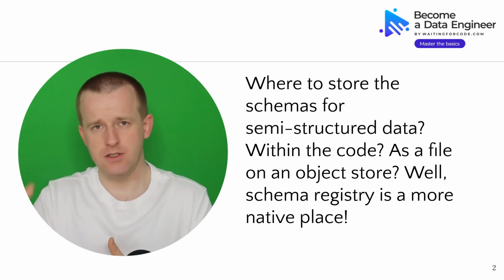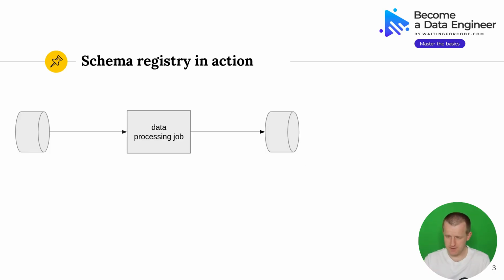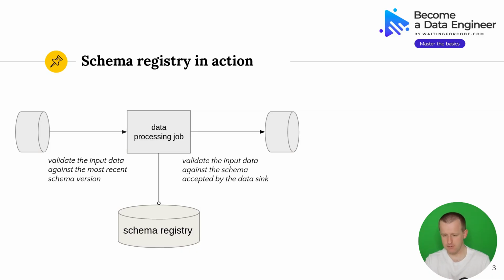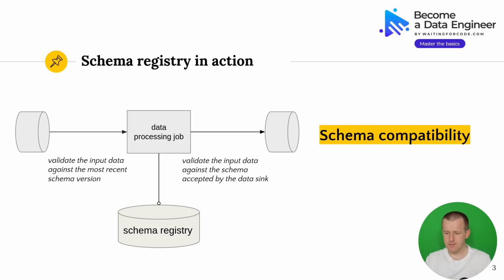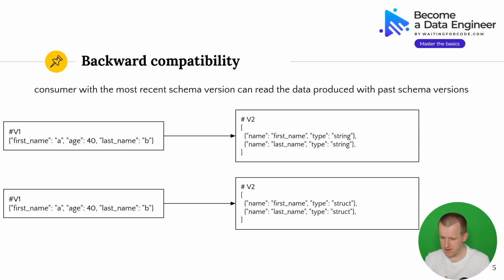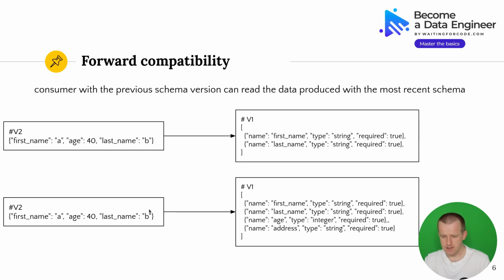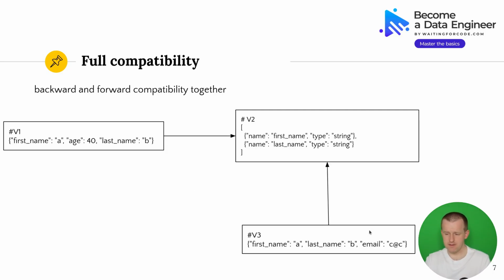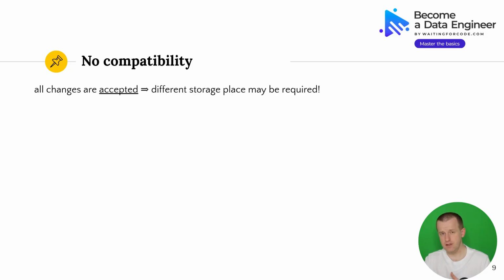MSP / M02 / 07 | Schema registry and schema compatibility